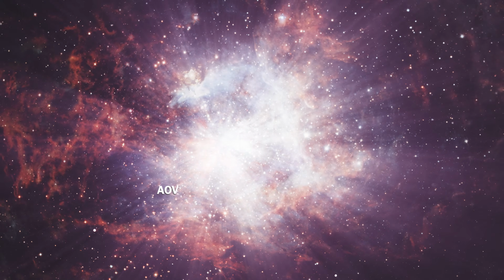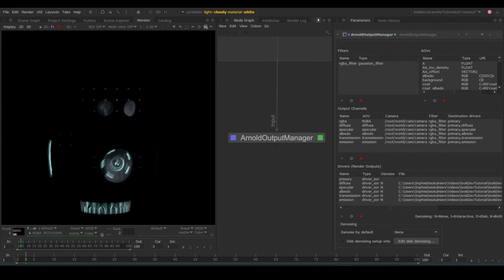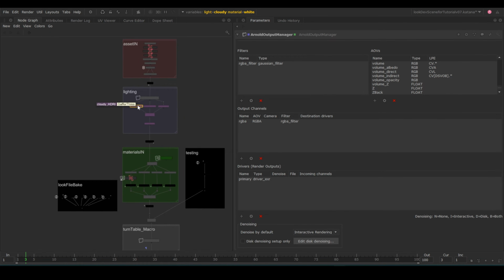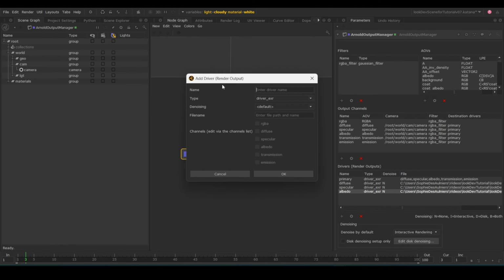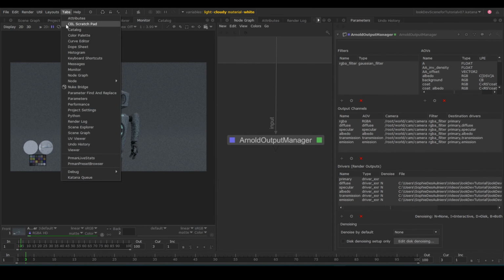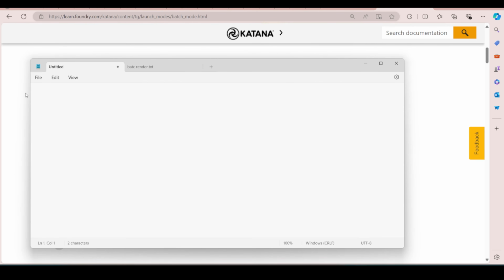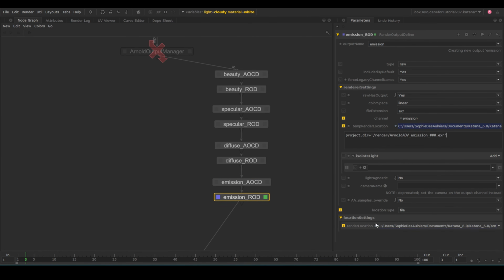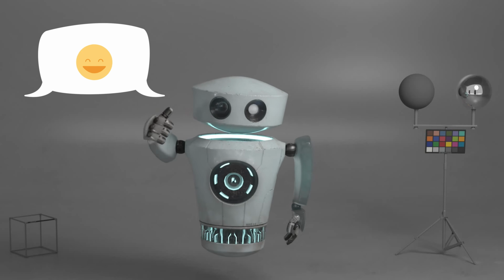Fundamentals of a Look Dev Template - Setting Up AOVs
AOVs are often set up and controlled in Katana templates through custom tools, such as macros or LiveGroups, which allow artists to easily select the required passes at any point. In this video, you’ll learn how to set up Arnold AOVs using light path expressions (LPEs) and create a macro for toggling those AOVs which can be reused across other projects whenever needed.

Chapters:
0:00 - Intro
2:20 - Create custom AOVs
6:04 - Nuke Bridge: Preview your passes in Nuke
7:41 - Use Holdouts to remove parts of your scene from renders
8:40 - Batch rendering: Render files in the background
9:23 - Creating AOVs manually and for other renderers
11:37 - Optimize your template for reuse